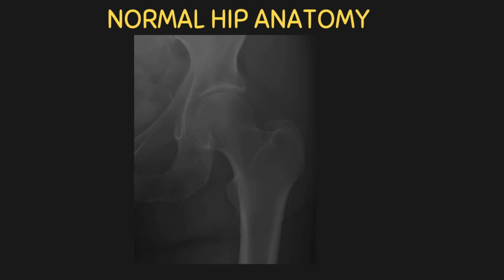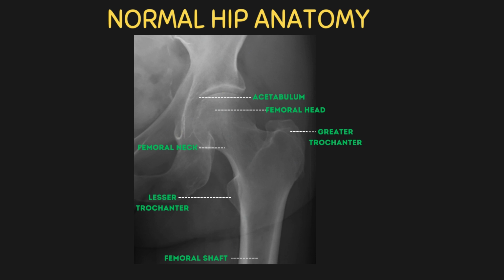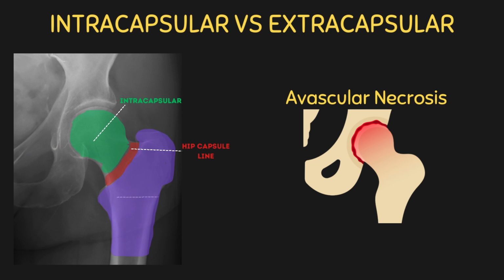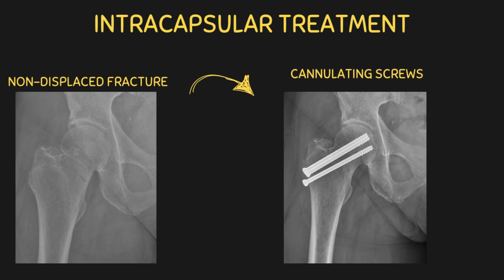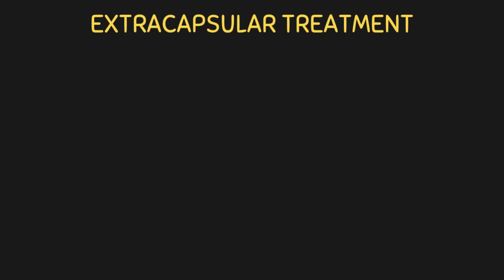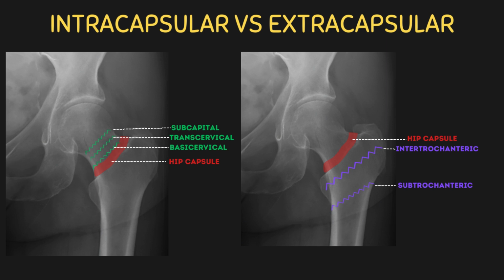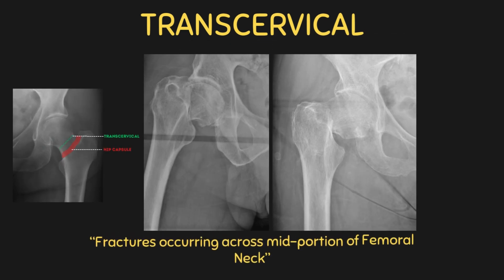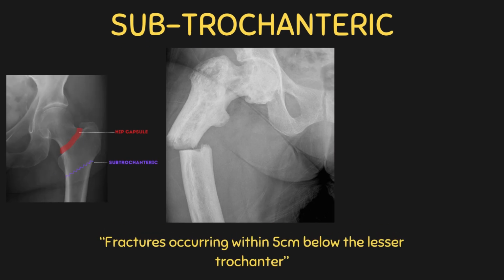Hip Fractures and Treatment Methods (Explainer with X-ray examples)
This explainer uses real Hip X-rays to explain the different types of hip fractures, hip fracture classification systems and potential treatment options for hip fractures. This video is directed at healthcare professionals and students alike, in order to enhance hip fracture knowledge.

0:00 - Introduction
0:27 - Hip Anatomy
1:43 - Intra vs Extracapsular
3:11 - Intracapsular Treatment
4:42 - Extracapsular Treatment
5:26 - Hip Fracture Names
6:30 - Sub-capital Fracture
6:50 - Transcervical Fracture
7:10 - Basi-cervical Fracture
7:29 - Intertrochanteric Fracture
7:52 - Subtrochanteric Fracture
8:20 - End